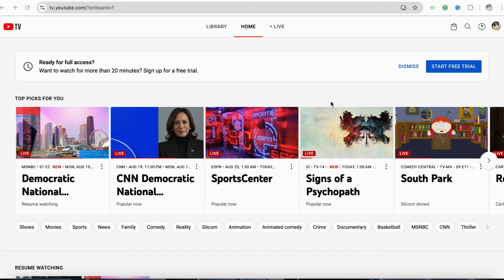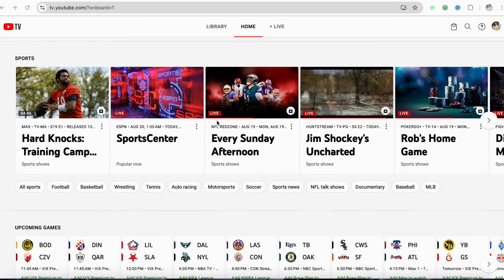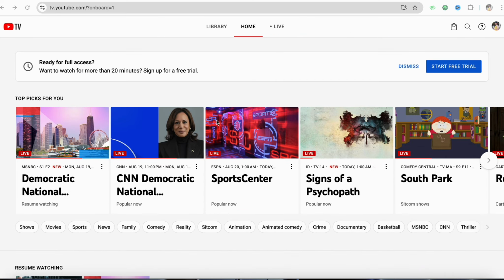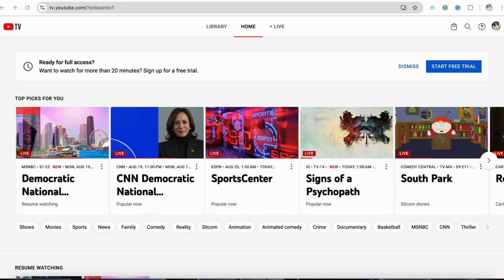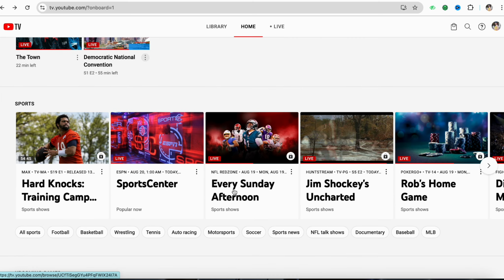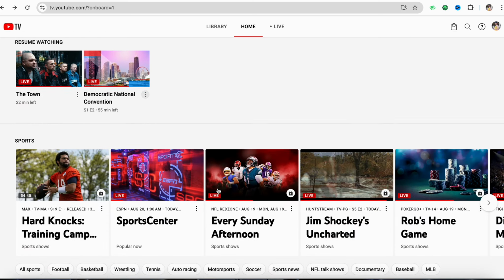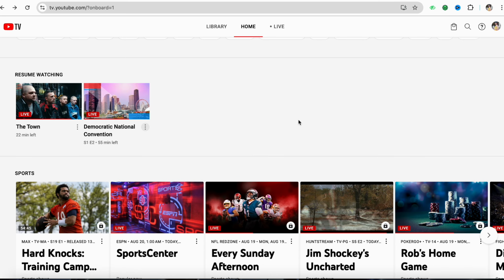How To Delete YouTube TV History (Best Method)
Learn how to delete your YouTube TV history with the best method in this video tutorial. Keep your viewing habits private and free from unwanted recommendations with this simple guide!